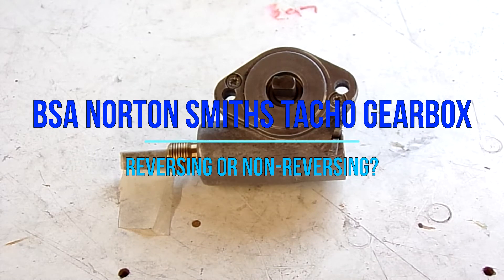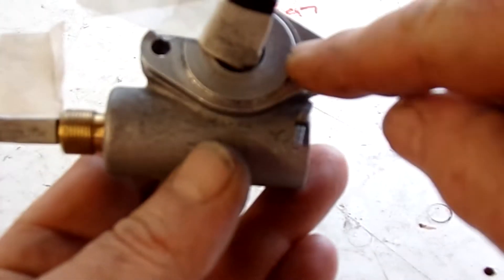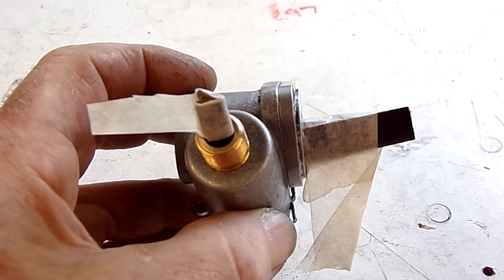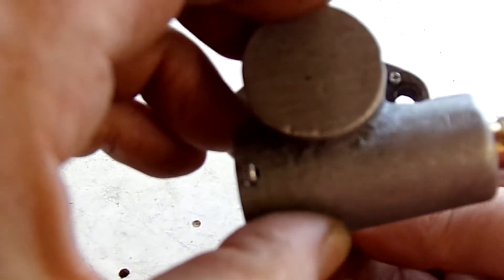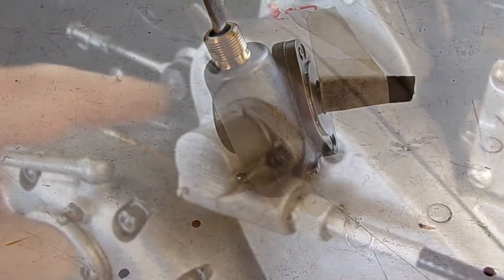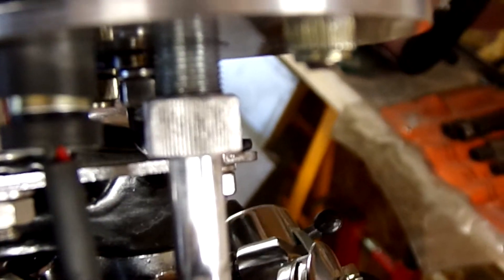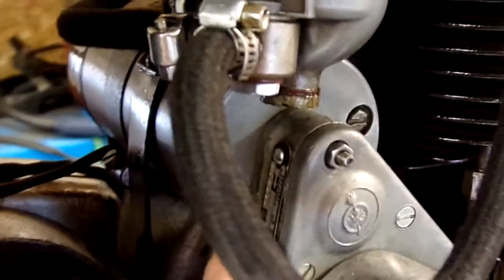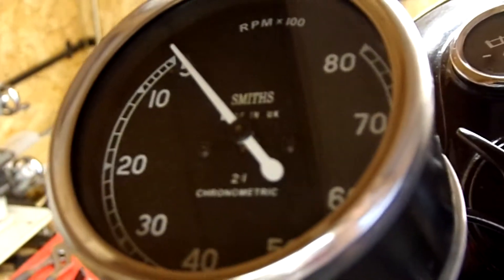BSA Norton Tacho Gearbox - Reversing or Non-Reversing?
My attempt at trying to explain the differences between reversing and non-reversing tacho gearboxes and how to work out what yours is.
Also what I discovered about replica tachometers... Buyer beware!